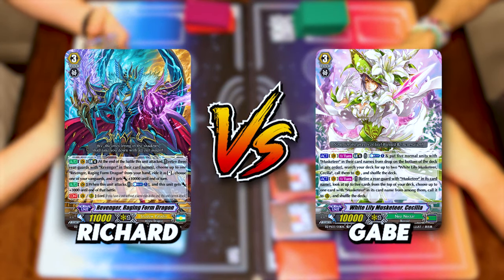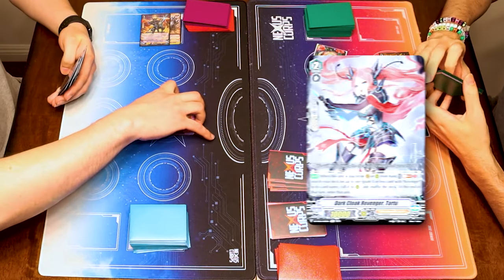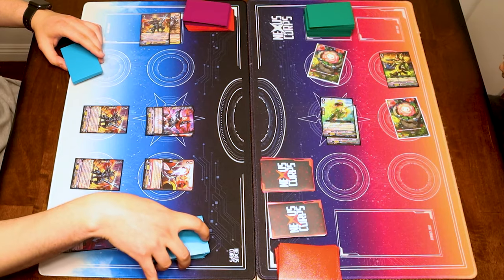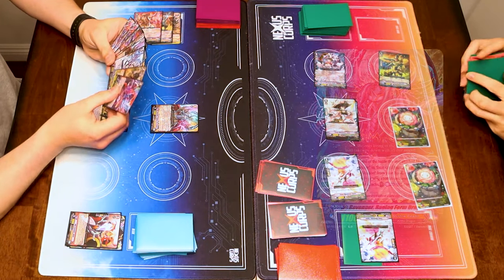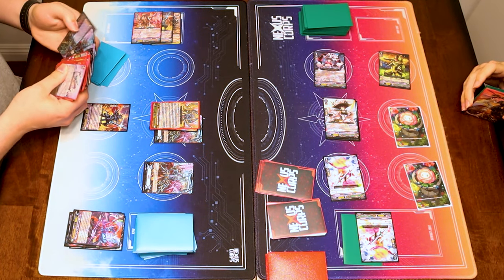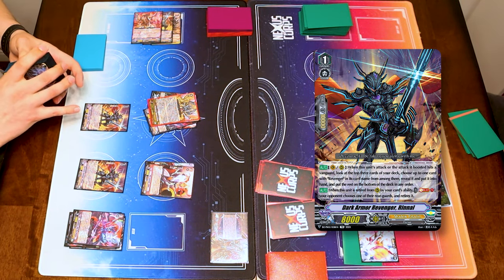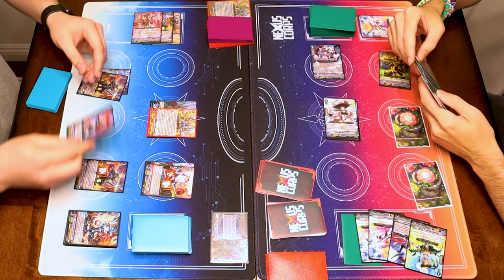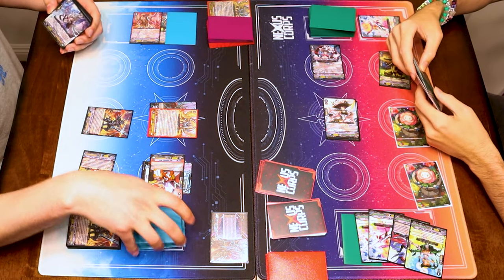Premium Decksets! Revengers Vs. Musketeers! | Cardfight!! Vanguard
Its a Premium Deckset Face-off! We have Richard using the Revenger Deckset Vs. Gabe using the Musketeer Deckset. Enjoy!

🎶 Cardfight!! Vanguard OST

Description Tags: Cardfight!! Vanguard, CFV, ヴァンガード, カードファイトヴァンガード, Digimon, Digimon TCG, Card Games, Shadowverse, TCG, CCG, OCG, SV, Yugioh, Pokémon, Yu-Gi-Oh!, Pokémon TCG, Pokemon, One Piece TCG, One Piece, OPTCG, Flesh and Blood, Grand Archive